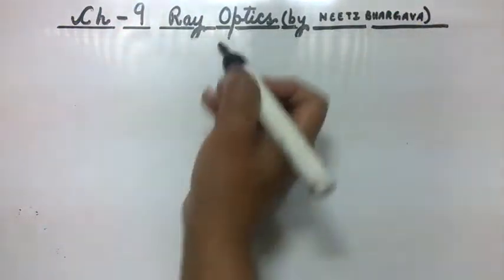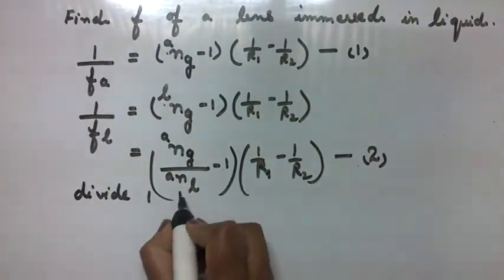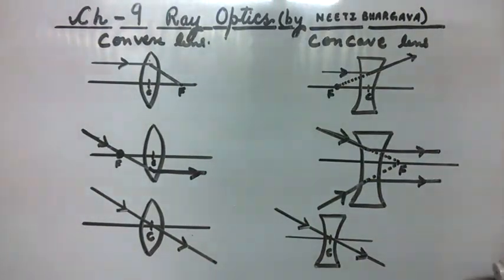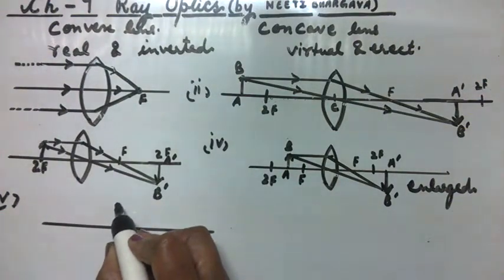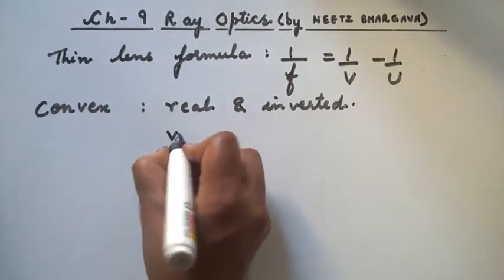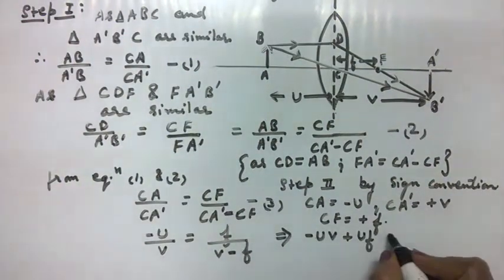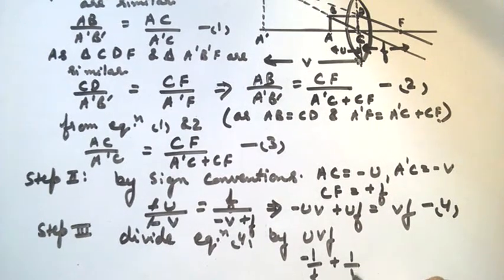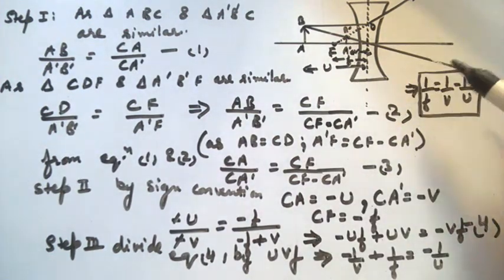XII || Ch - 9 || Part-7 || THIN LENS FORMULA || Ray Optics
In this video we will study about Thin Lens formula for convex lens and concave lens and Focal length of lens when immersed in liquid; also image formation by convex and concave lenses .
Thin lens formula is 1/v -1/u = 1/f .We will derive lens formula when image formed is real and also find lens formula when image formed is virtual . we will study differences between the images formed by convex and concave lenses.JEE Main & Advanced Physics topic Ray Optics Lens Immersed in a Liquid.
We will study that which lens is known as converging lens and which lens is known as diverging lens ?Which lens has positive focal length and which lens has negative focal length? When a lens is dipped in water?What happened to focal length of convex lens when dipped in water?Does focal length of lens changed?